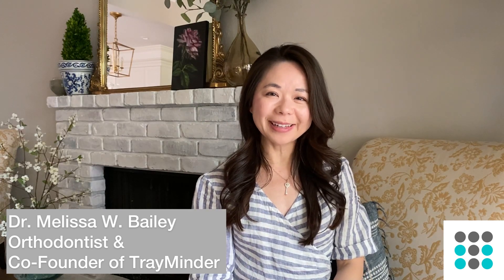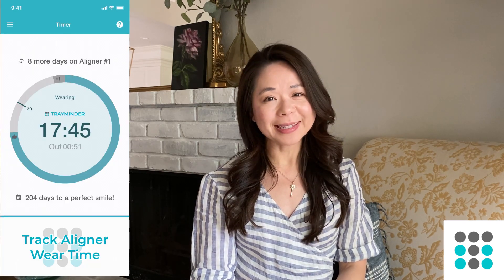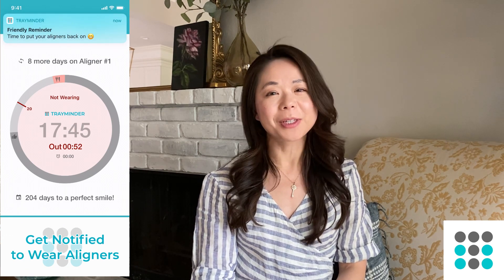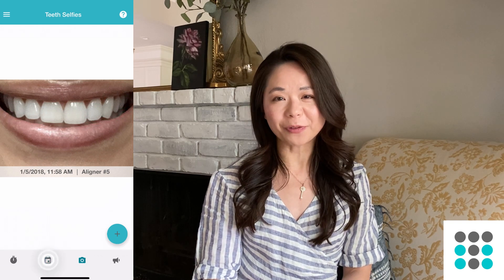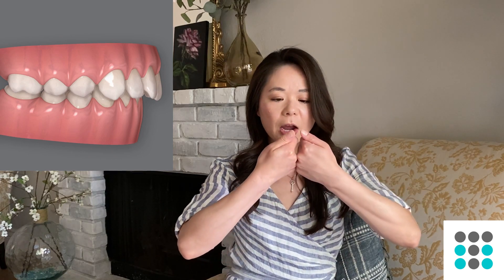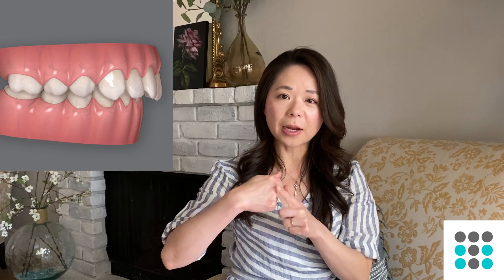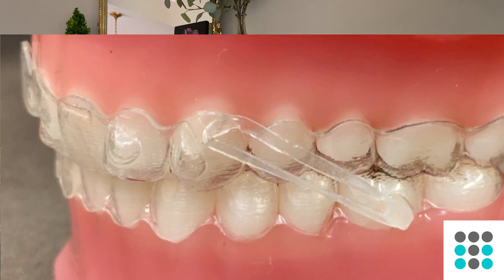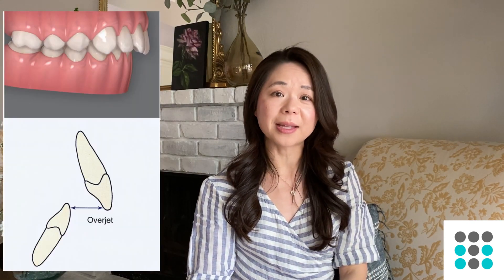TRUTHS ABOUT INVISALIGN ELASTICS: What they can and cannot fix l Dr. Melissa Bailey, Orthodontist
How does rubber bands (elastics) work?  Do they move your teeth or jaws?  Once you stop wearing rubber bands, does your bite bounce back?